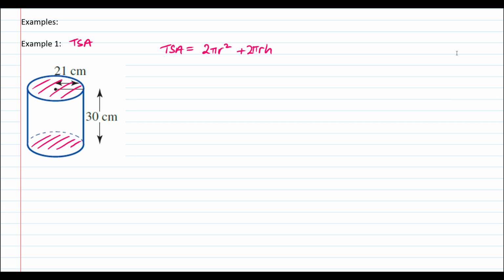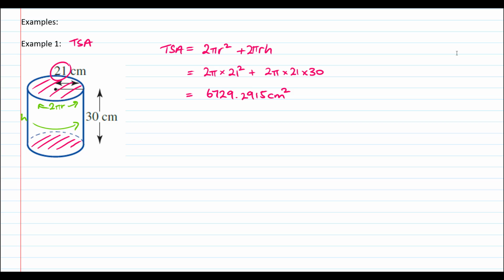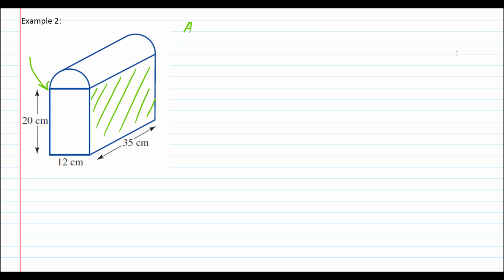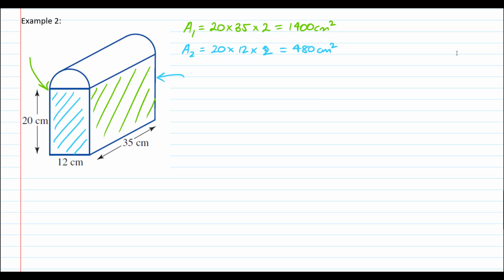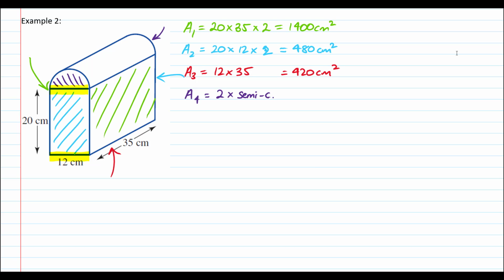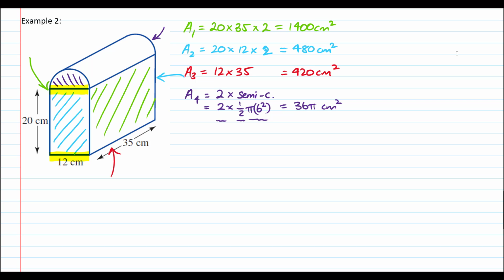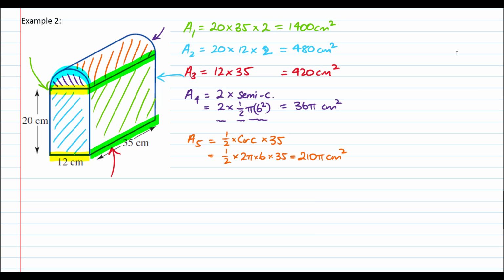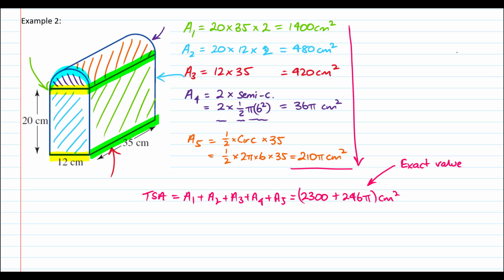Measurement Video 2B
In this video we explore some examples of simple surface area questions (although the examples may be complex!)